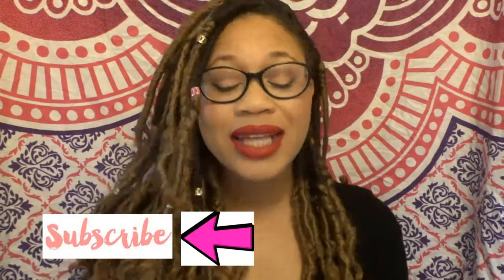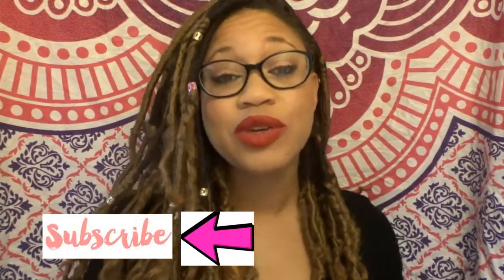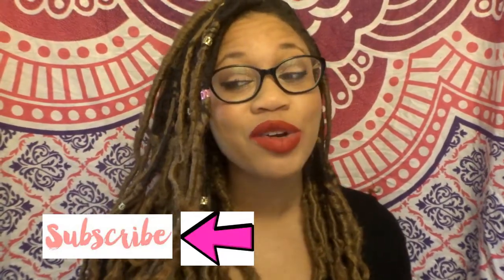Tips For Makeup With Glasses 3MINWED | Euniycemari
Hey Beautiess !! Its 3minwed ! Here are some simple Makeup Tips for those who wear glasses. Applying concealer under eyes and highlight in the inner corner of the eye will make your eyes stand out behind those frames.

INTERESTED IN A PRODUCT I MADE ? I DO CUSTOM ORDERS